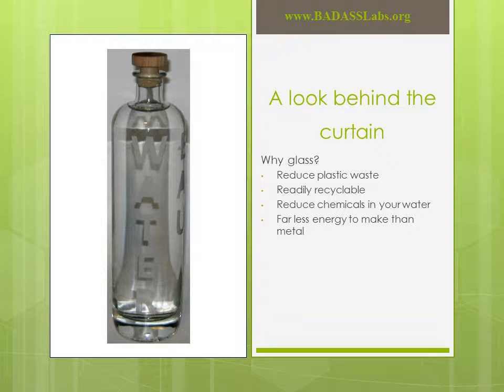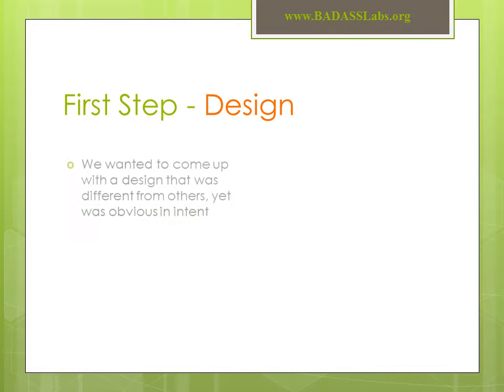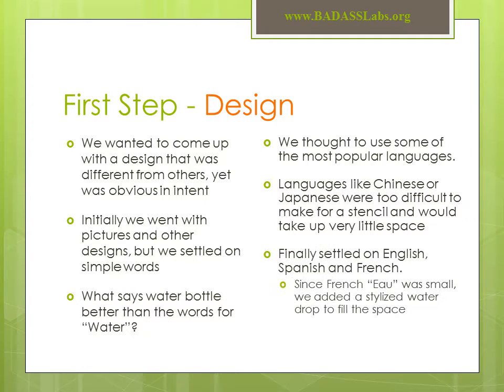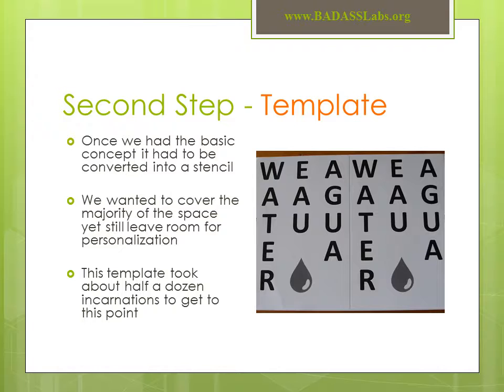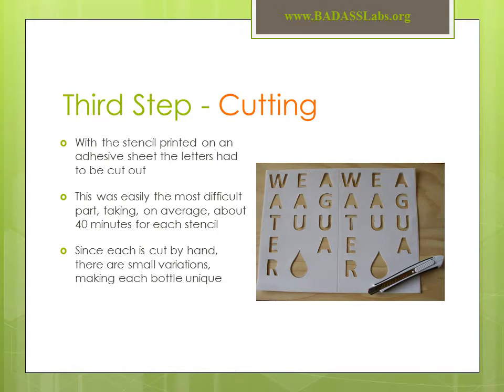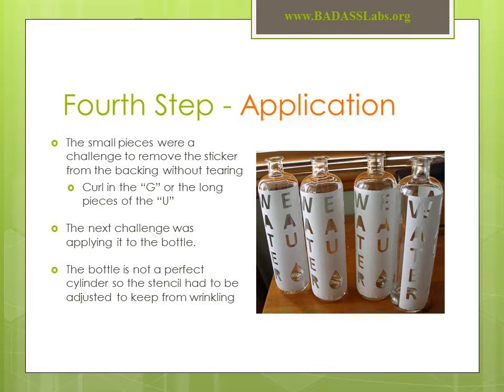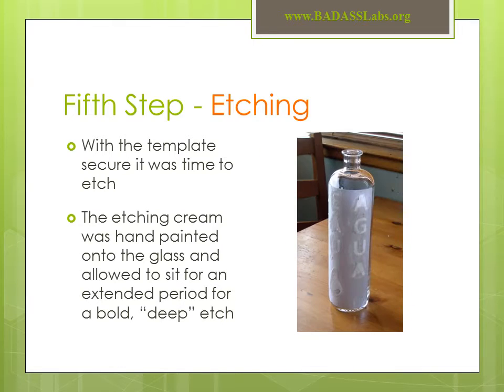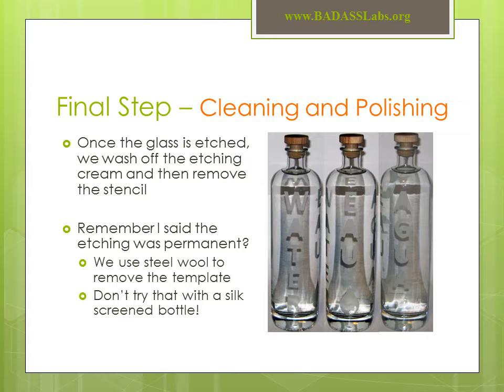How we make our fundraiser bottles.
Our glass water bottles have the potential to eliminate substantial plastic waste, keep litter out our open spaces and waterways and reduce exposure to harmful chemicals associated with plastic.  Come see how we take a simple glass bottle and transform it into something special.